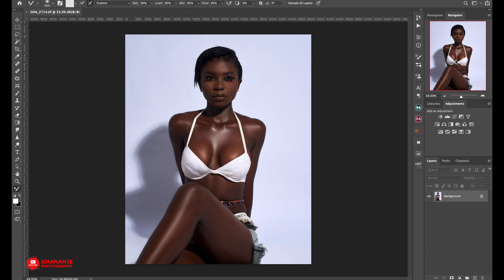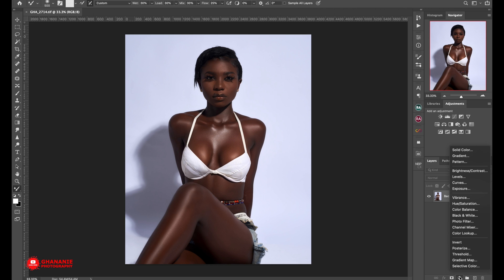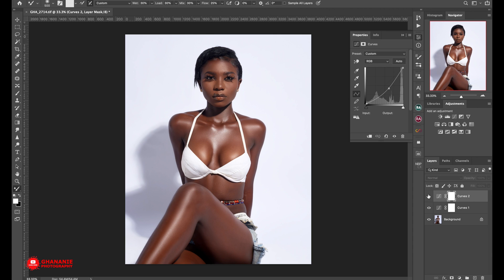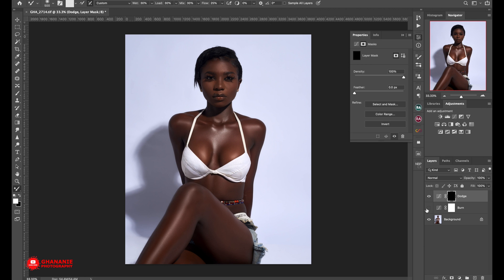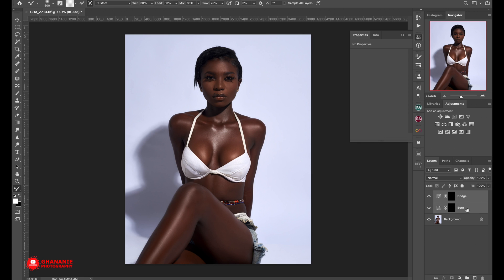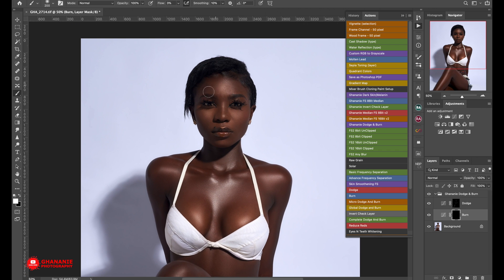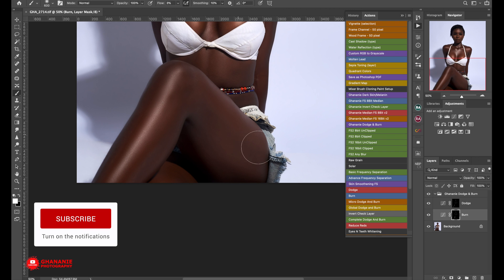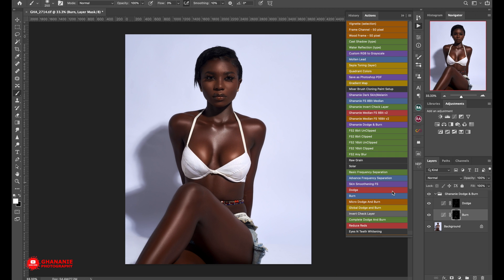How to Dodge and Burn in Less Than 5 Minutes | Photoshop CC Tutorial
In this photoshop cc tutorial, I will take you through How to Dodge and Burn fast. We will dodge and burn in less than 5 minutes in photoshop cc. I will include a link to my dodge and burn action so you can download for free.

Earbud i use

Camera:
*Nikon D750
*Nikon D3200

Lens:
*Nikkor 85mm 1.8G
*Nikkor 50mm 1.4G
*Tamron 70-200mm 2.8
*Sigma 24-70mm 2.8

*Sony a6000
*iPhone 8+
*Zhiyun Smooth4

EDITING SOFTWARE

*CaptureOne Pro
*Adobe Photoshop

*FiLMic Pro
*Videoleap
*Canva